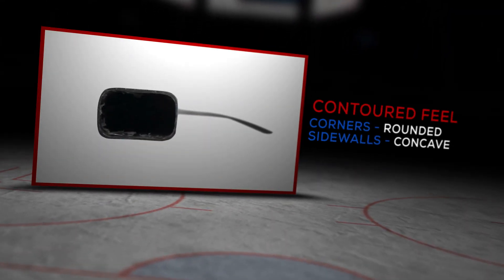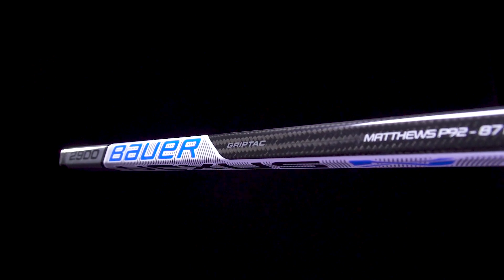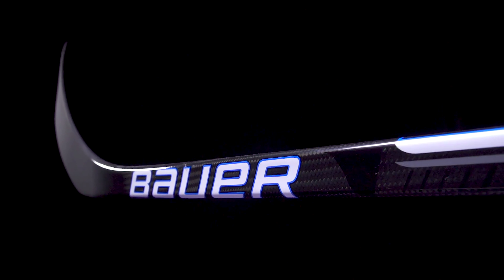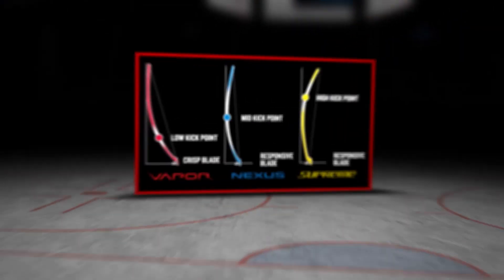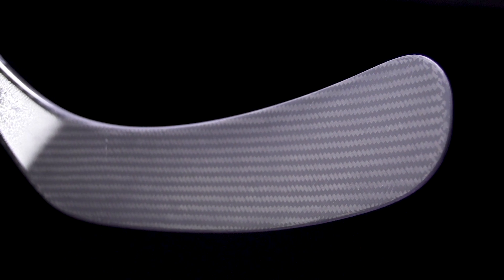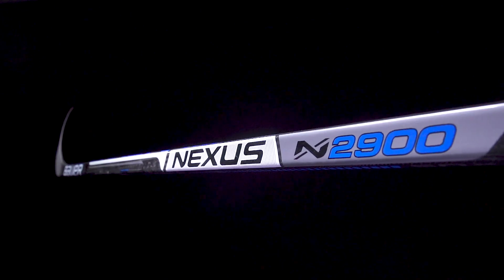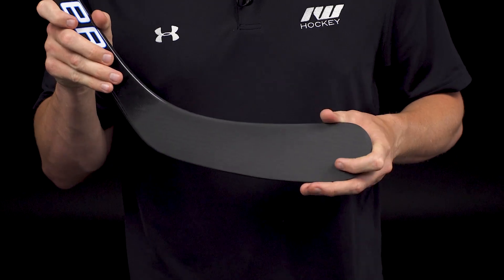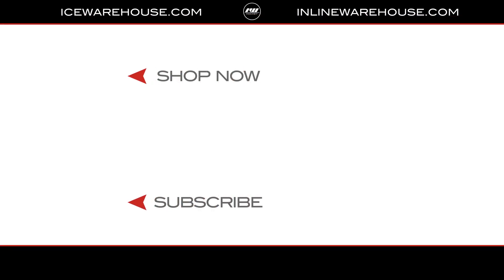Bauer Nexus N2900 Stick Review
IW Hockey reviews the Bauer Nexus N2700 Hockey Stick

The Bauer Nexus N2900 Stick provides elite performance and playability at half the price of top-end sticks. Bauer showcased their new High-Performance Mold Process that significantly improves the balance point, responsiveness and energy transfer efficiency to the level of a true one-piece construction.